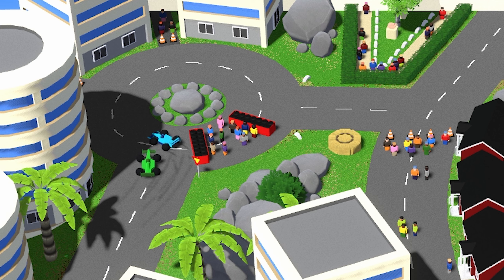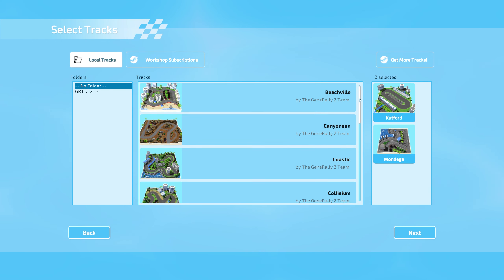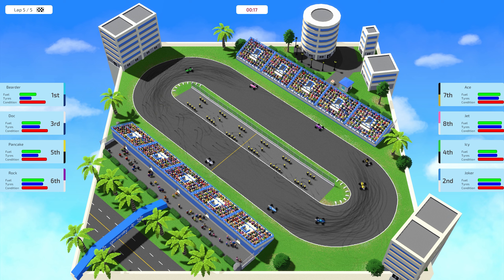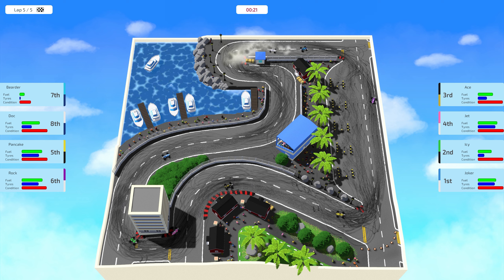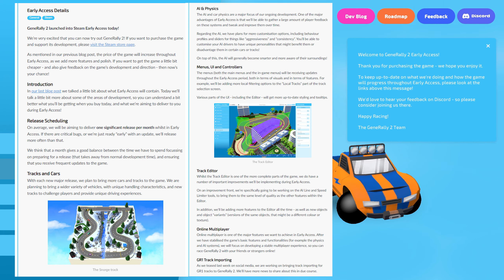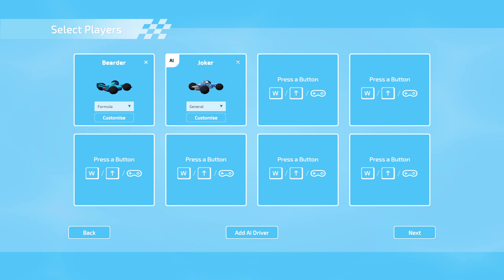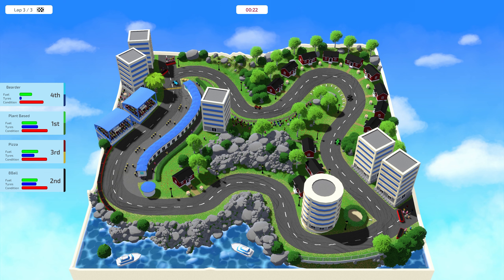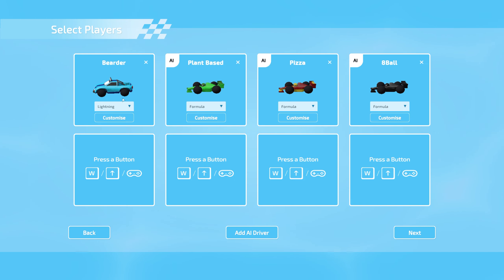GeneRally 2 First Look Gameplay (Early Access)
We take a look at GeneRally 2 which released into Early Access on Steam (PC) in May of 2023.

This top down racer is pure nostolgia for many top down racing fans and the developers stated monthly improvement updates are to come throughout EA.

We check out a few tracks, cars, and the track builder as well.